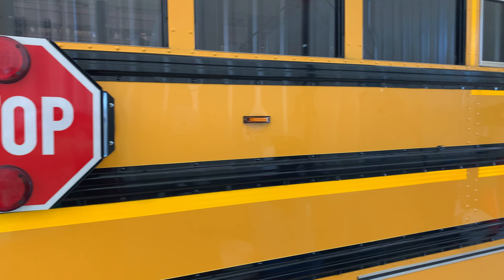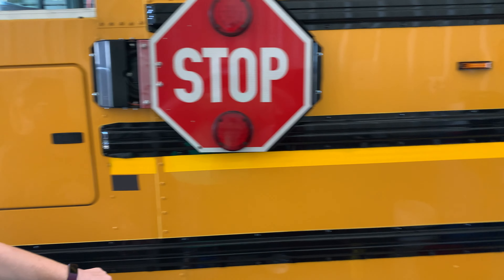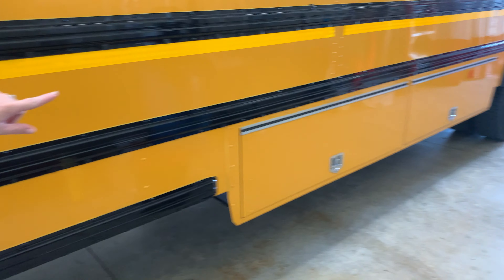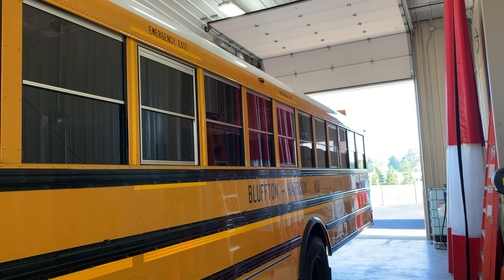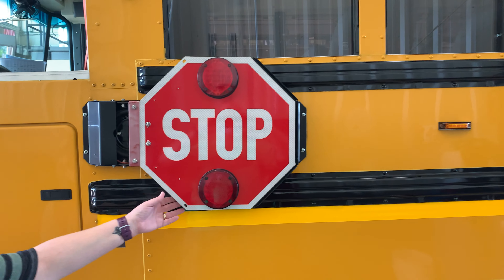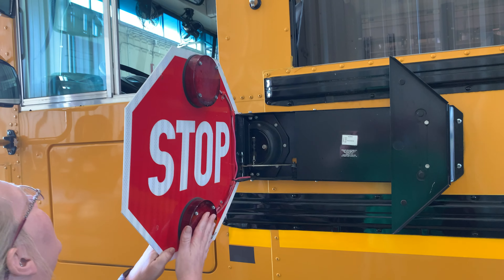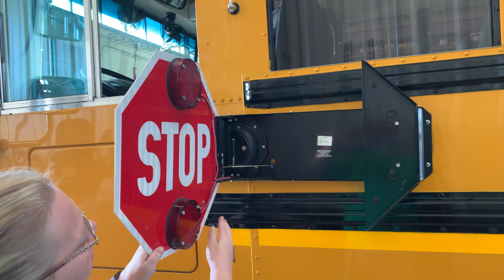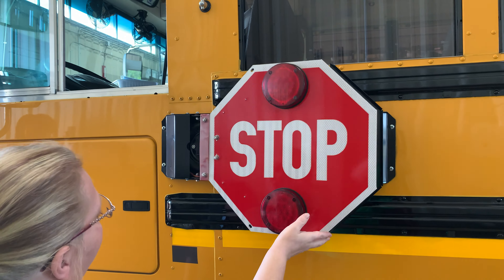Part 05: Driver Side